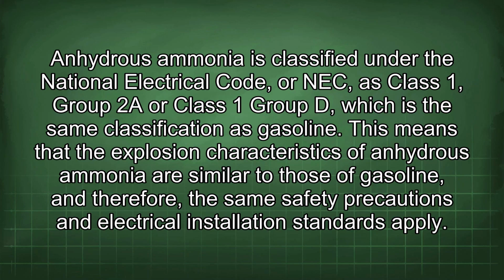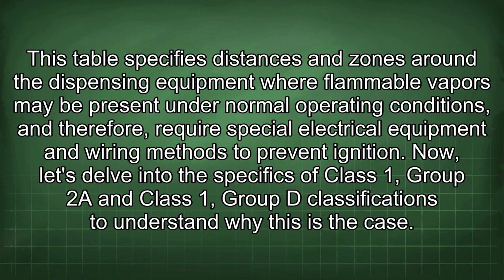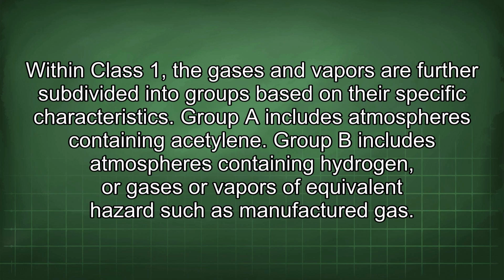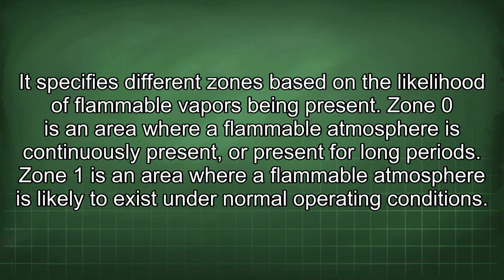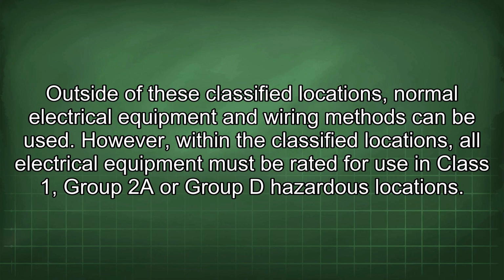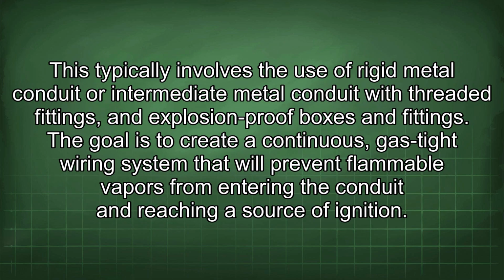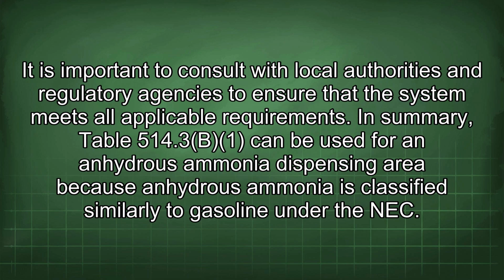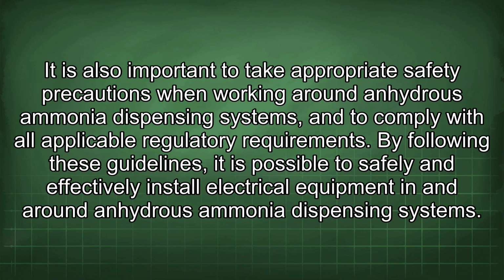Using Table 514.3(B)(1) for Anhydrous Ammonia Dispensing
This video clarifies the use of Table 514.3(B)(1) from the NEC for anhydrous ammonia dispensing areas. It confirms that the table can be used outside of the dispensing area. This is due to ammonia being classified similarly to gasoline.